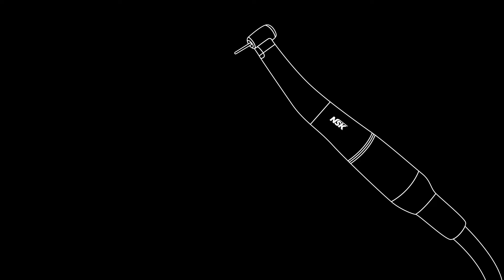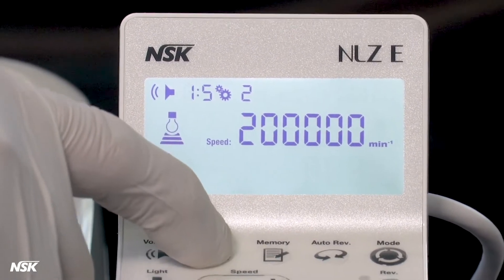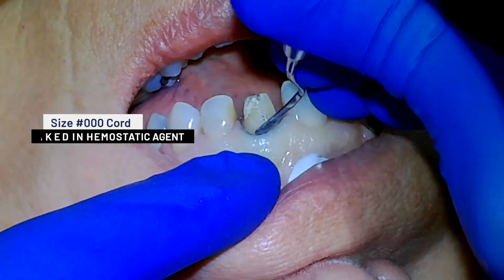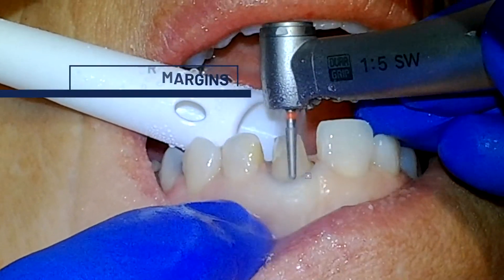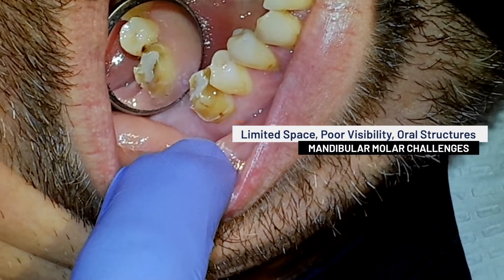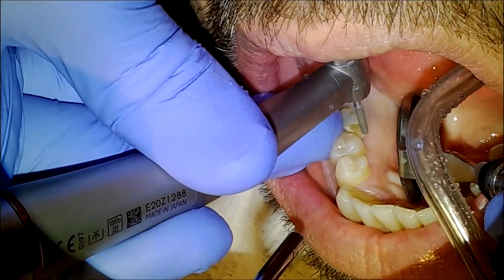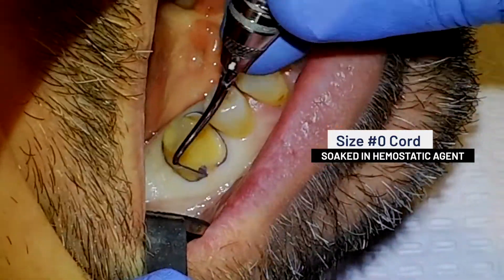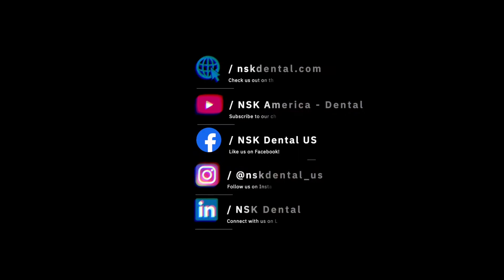Cutting Crowns and Margin Refinement with NSK’s Z95L and NLZ Micromotor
Learn more about NSK's Z95L professional electric dental handpiece and NLZ Micromotor at NSK Dental.